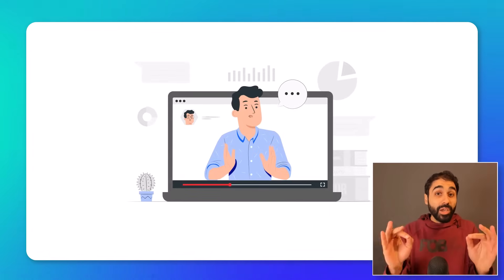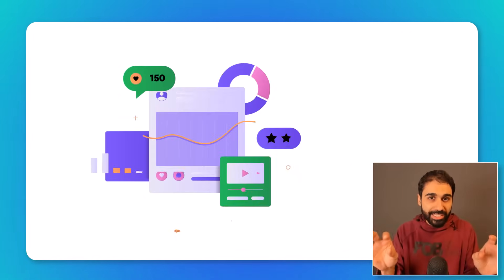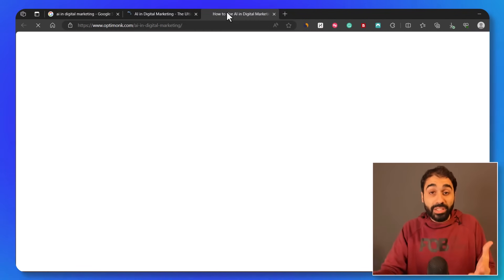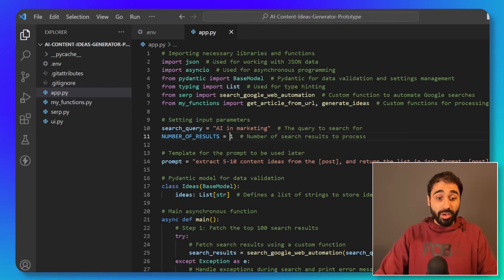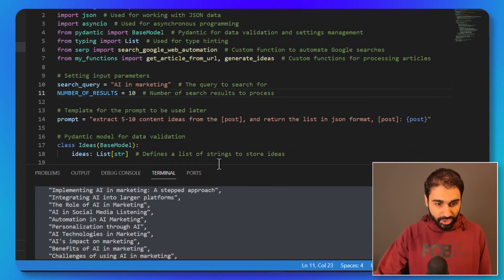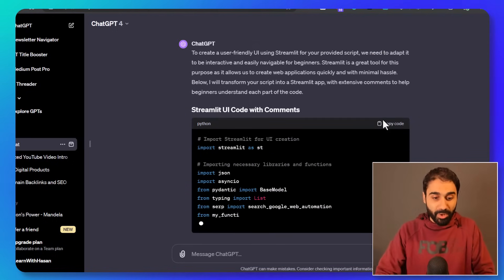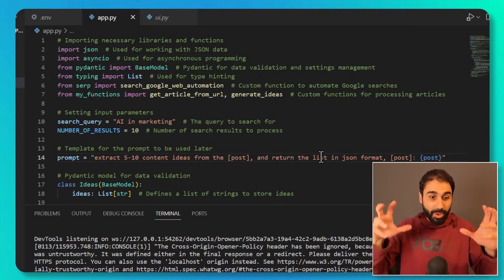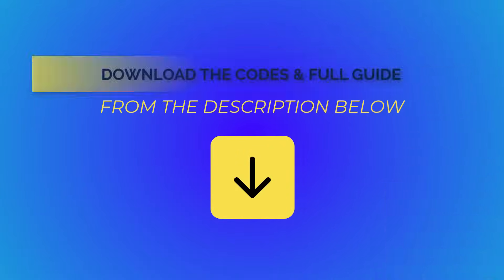Generate 1000 Content Idea in 5 Minutes (Free Tool Inside)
Video Description:
In this video, I will share with you a new project I created where you can automate the process of generating thousands of content ideas in minutes with the help of AI, python, and Automation.